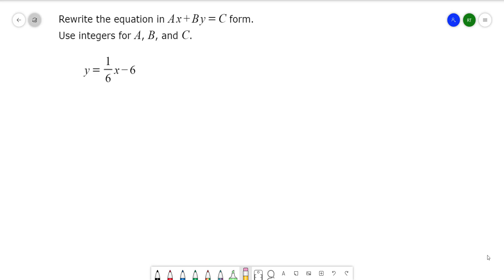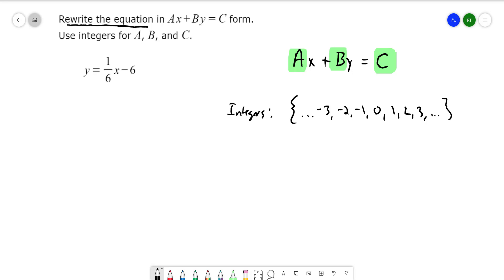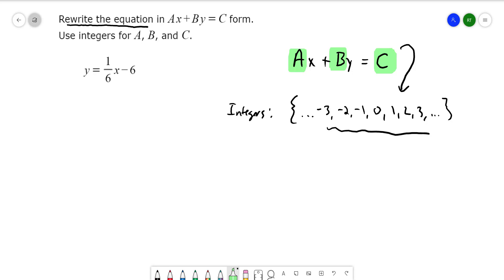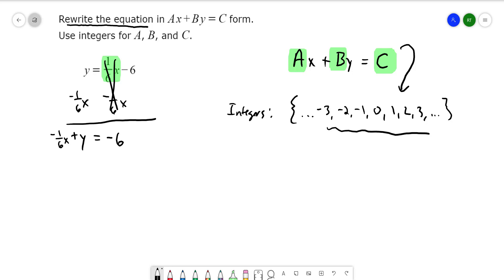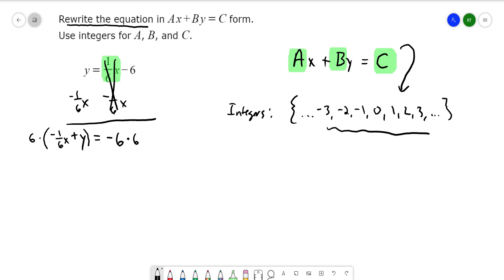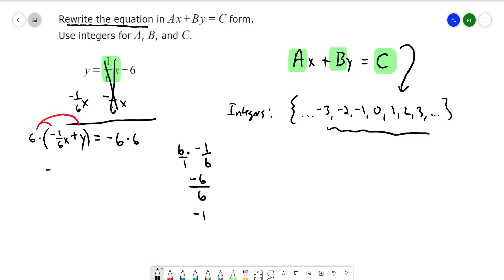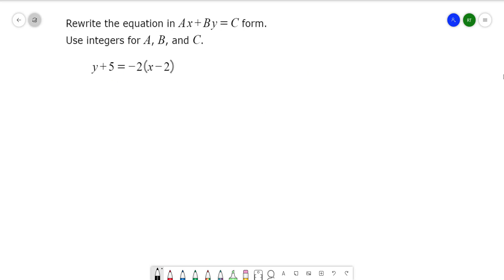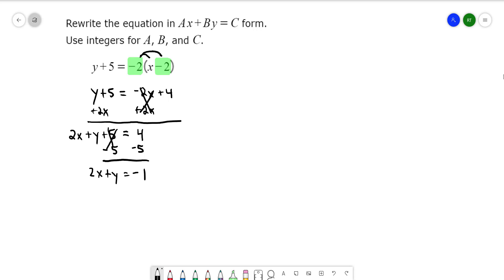Rewriting a linear equation in the form Ax + By = C